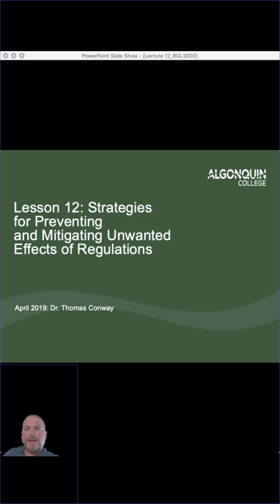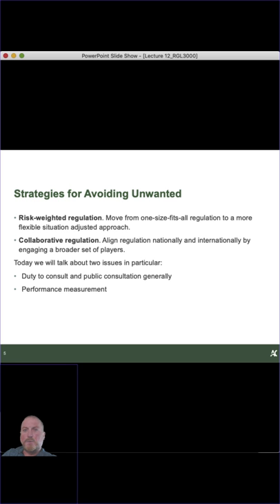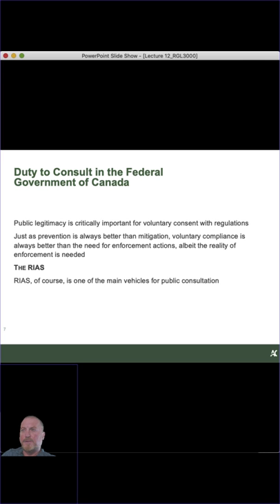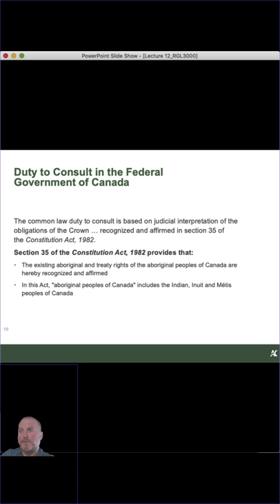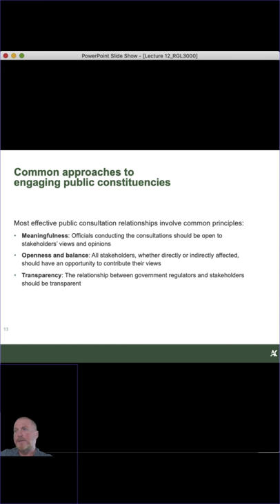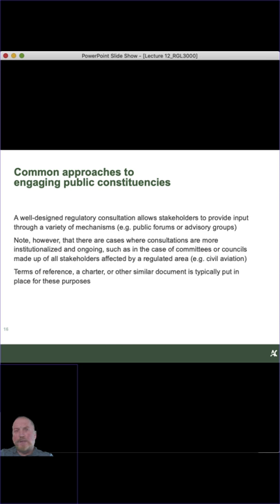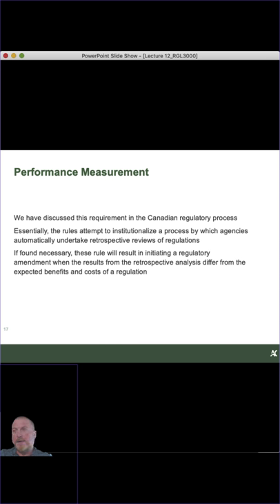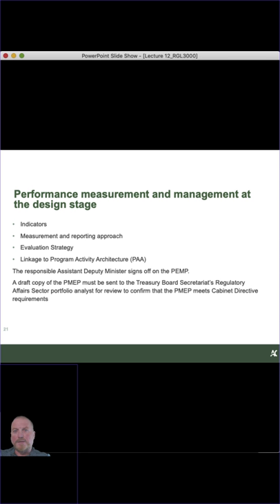L12 RGL3000: Mitigating Unwanted Impacts of Regulations